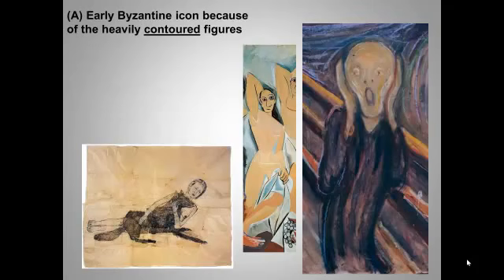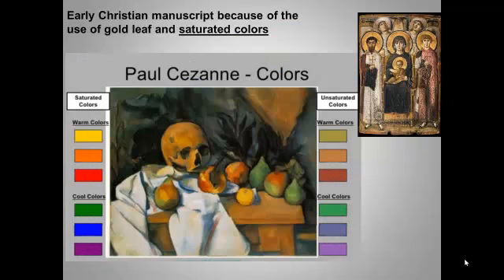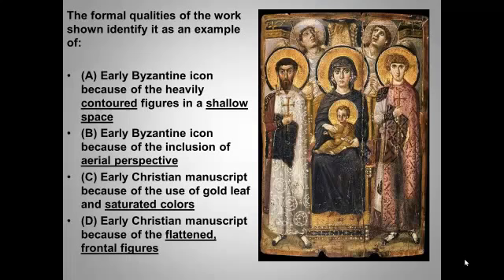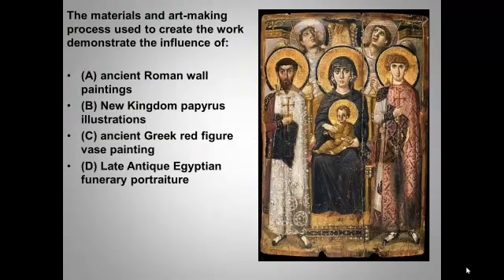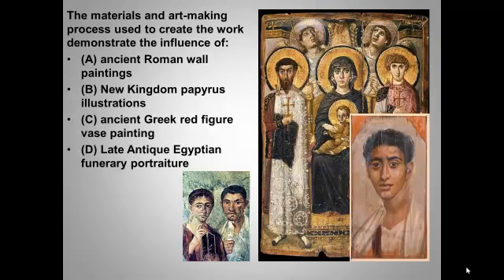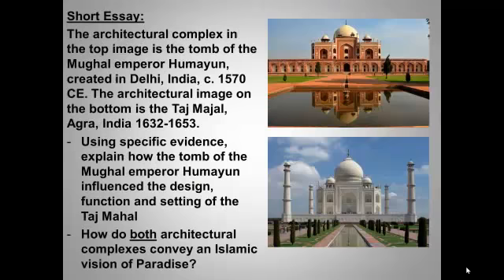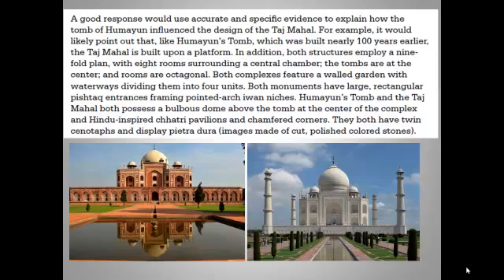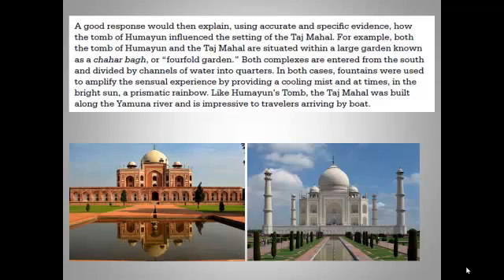Last podcast Preparing for the AP Art History exam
In my final podcast I once again talk about the structure of the exam, and offer some strategies for tackling the multiple choice and essay questions.